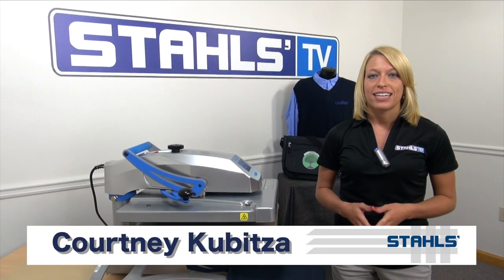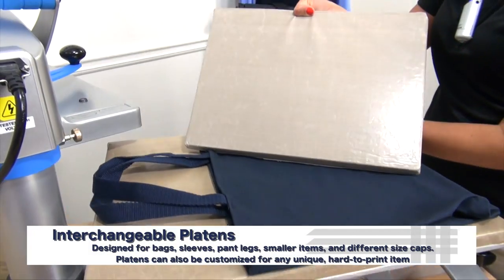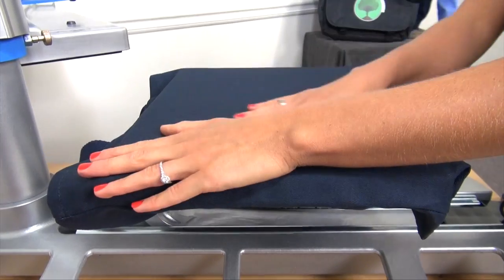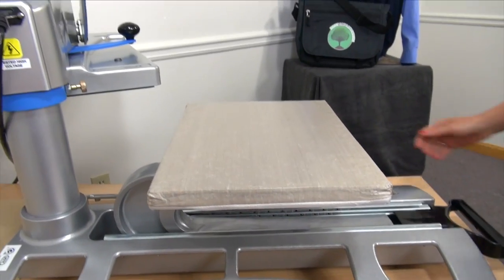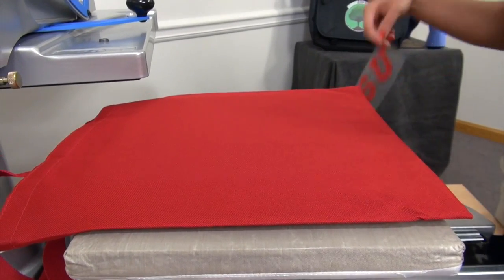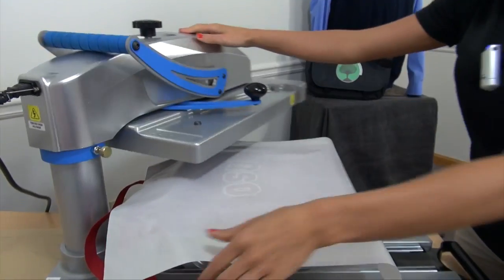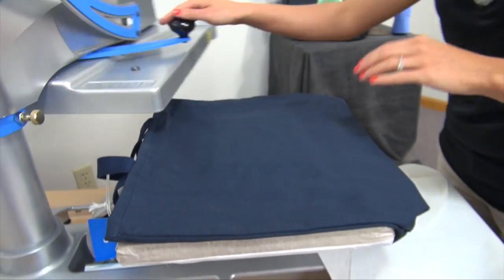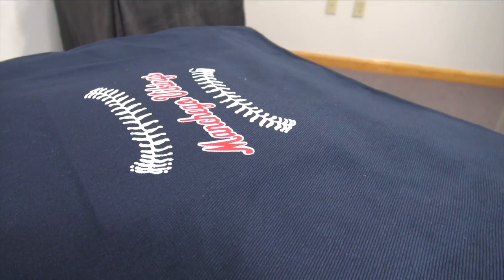Heat Press Tote Bags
Are you personalizing tote bags with a heat press?
When heat printing onto a tote bag, seams or pockets can create an uneven pressing surface and prohibit designs to be heat applied accurately. Stahls' TV Presenter, Courtney Kubitza shows you how different heat press accessories can give you even pressure for flawless results.